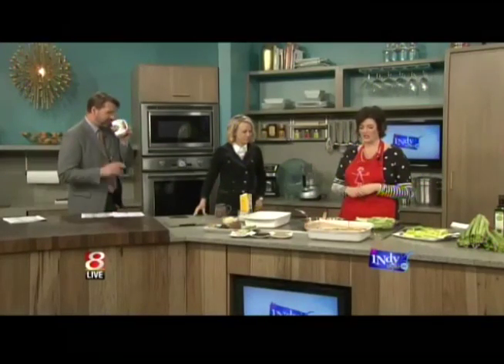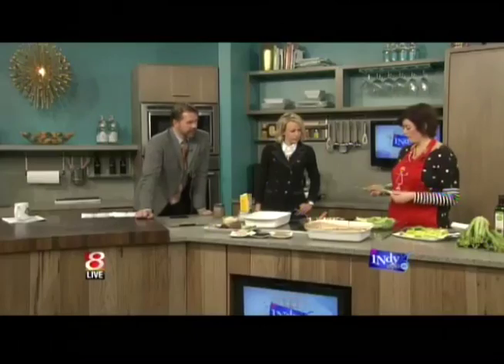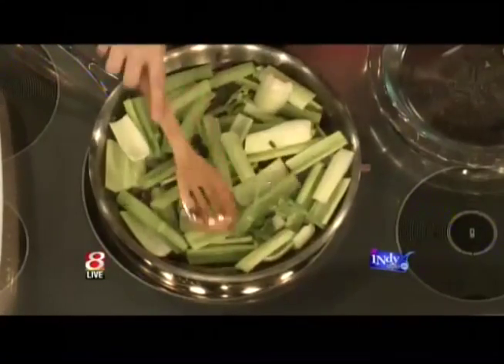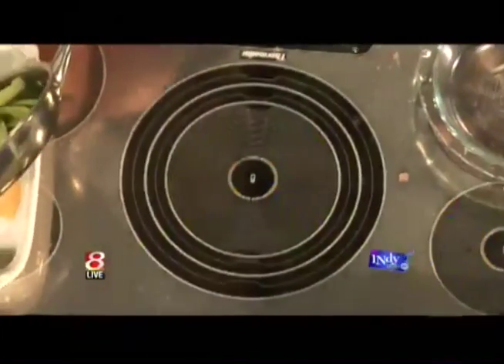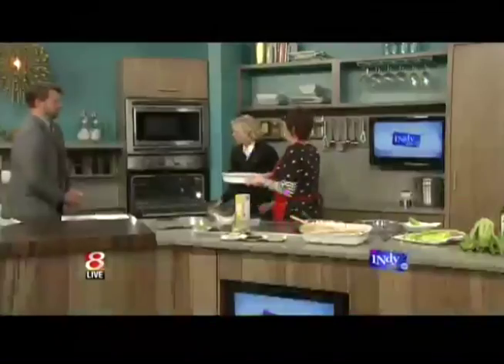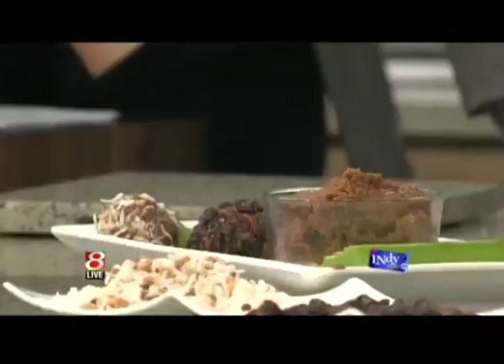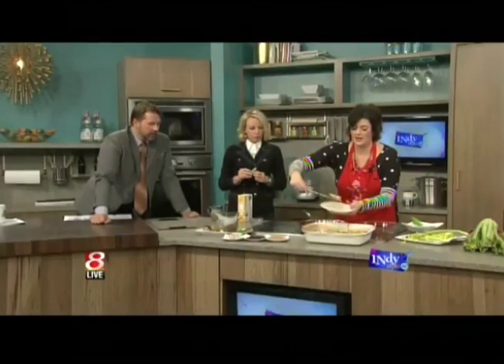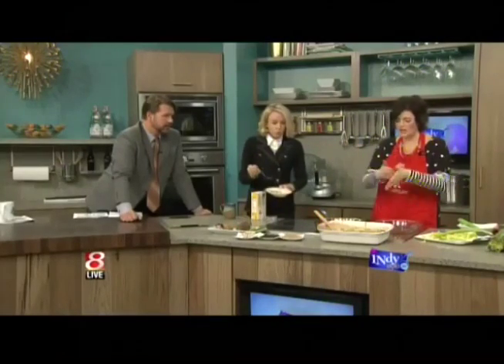Celery Gruyère Gratin Recipe - The Produce Mom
Try this easy celery recipe from Josie's Organics for Thanksgiving or other holiday parties!